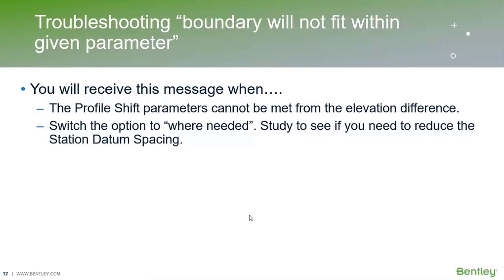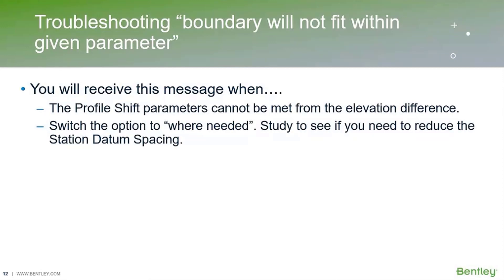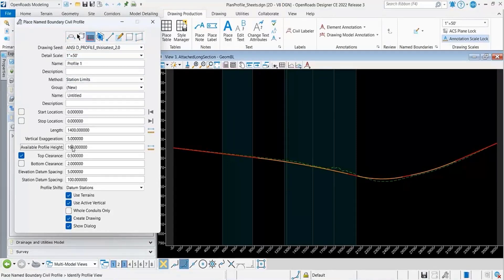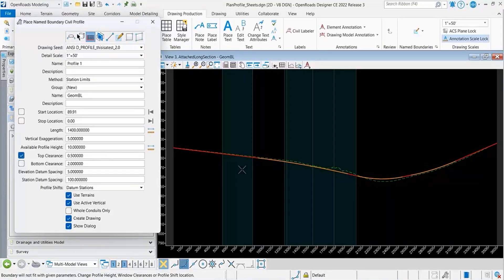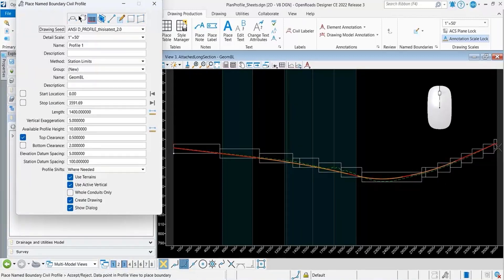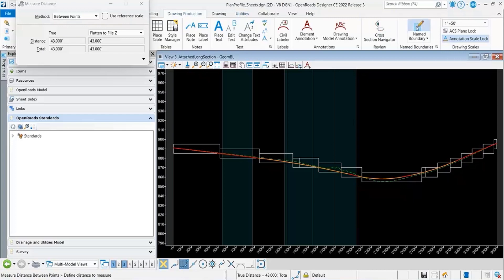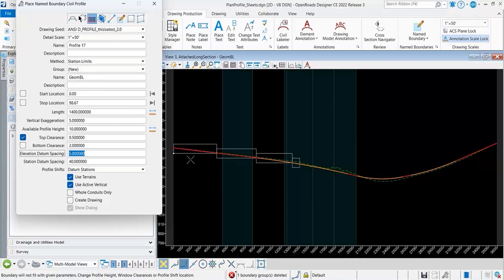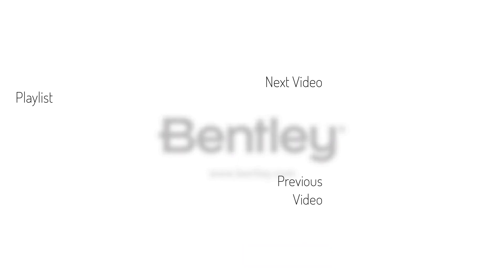Create Drawing Dialogs 03: Troubleshoot "boundary will not fit within given parameter"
This video shows some tips on why you receive the message ""boundary will not fit within given parameter"" when placing Profile Named Boundaries and how to resolve the message.

Bentley LEARNserver